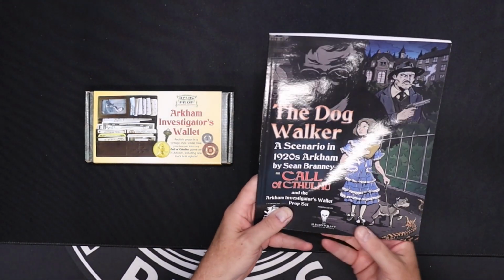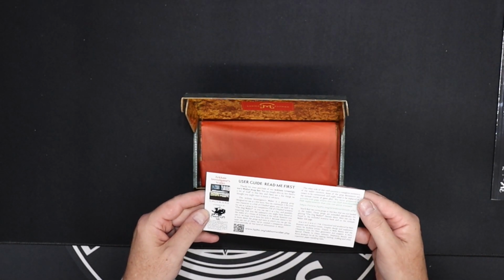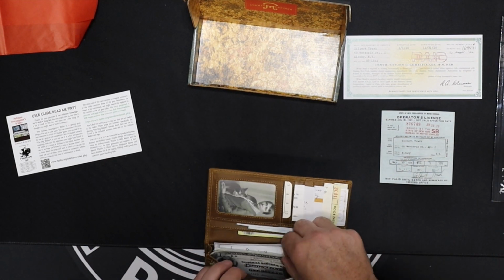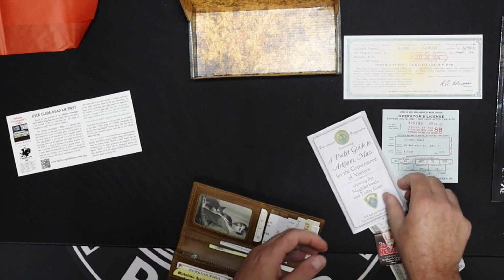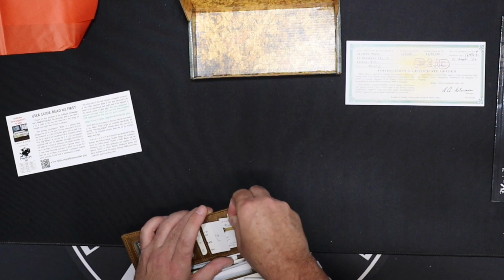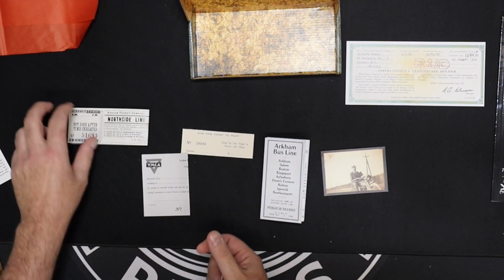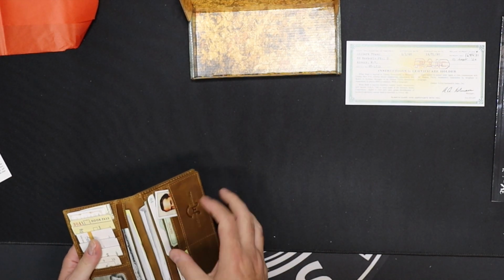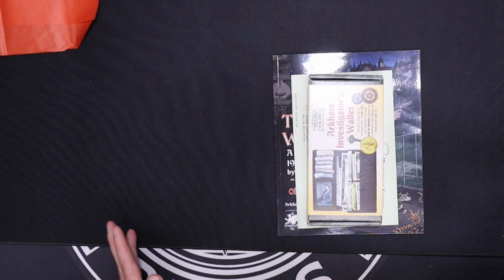The HP Lovecraft Historical Society's Arkham Investigator Wallet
I just got my hands on the Arkham Investigator's Wallet, a real leather wallet filled with props (mostly paper, but some metal coins and metal key). The props are designed to be used in any Mythos RPG, but the wallet also comes with a Call of Cthulhu adventure that uses many of the props in the wallet.